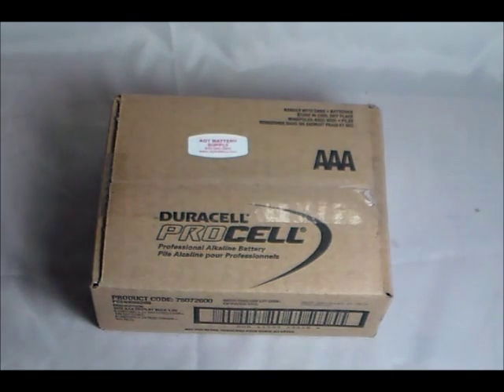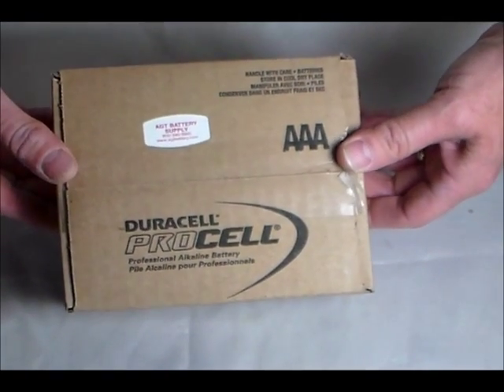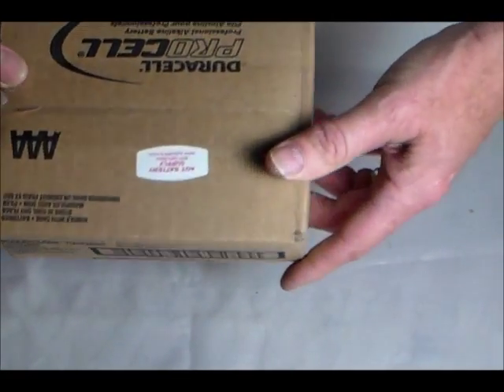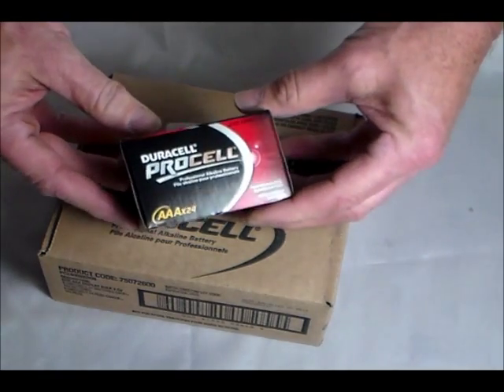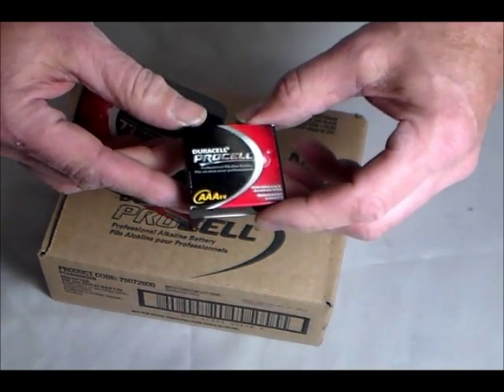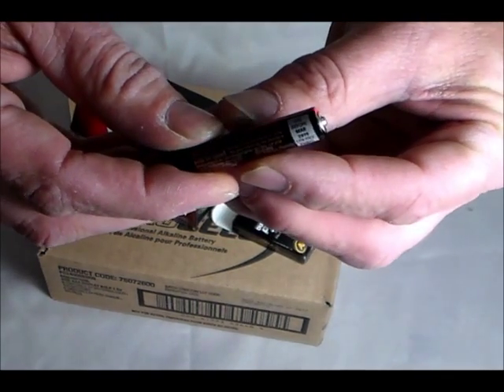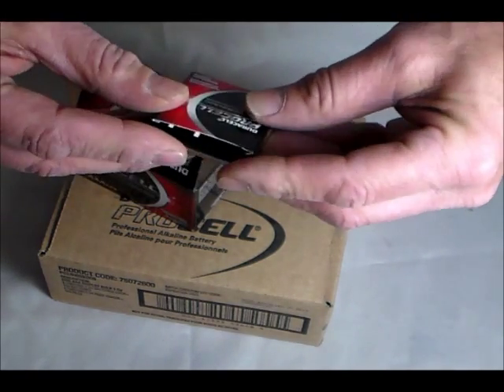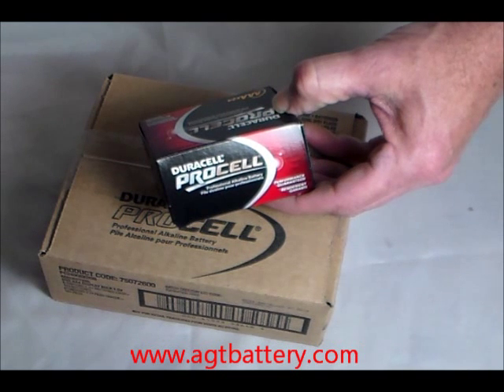Duracell Procell PC2400 (PC-AAA)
AGT Battery Stock# PC-AAA. Must order in increments of 24. PC2400 AAA Cells packaged as follows: 24 batteries per box; 6 boxes of 24 batteries to equal 144 per case; Procells are professional line of the Duracell alkaline batteries. 7 year shelf life